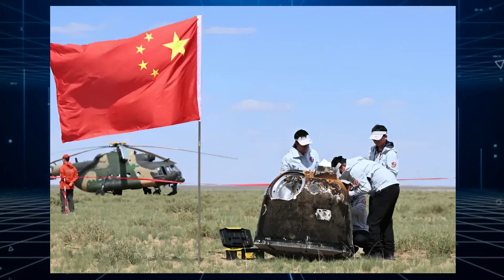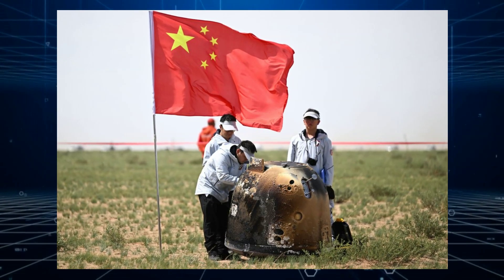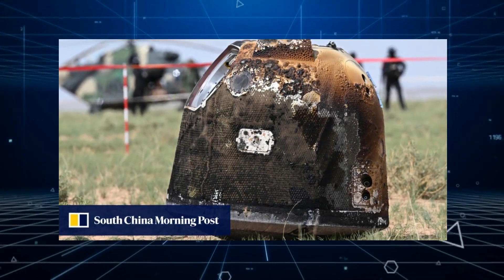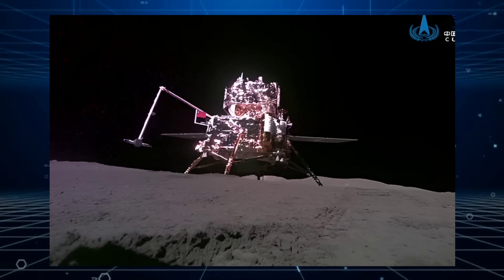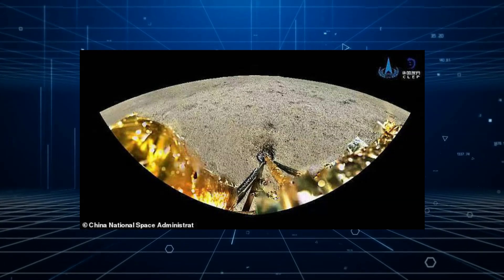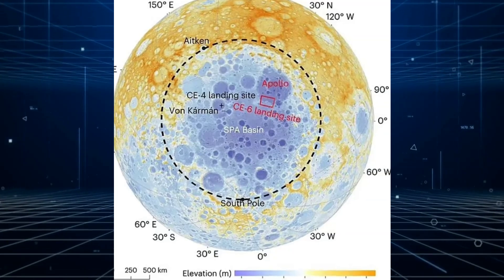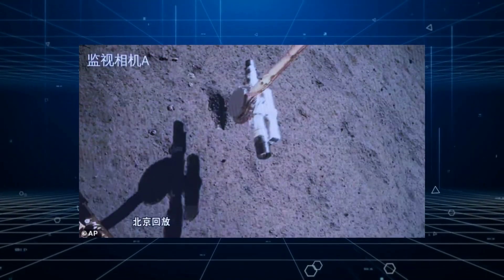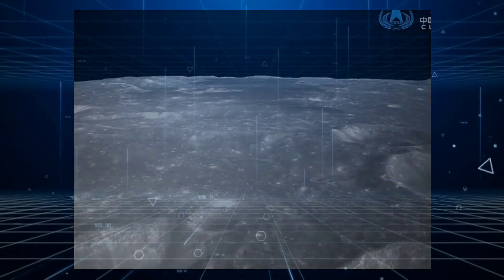🌙 China DID IT! First EVER Moon Rocks from the Far Side! (Chang'e-6 History)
History has been made! China's Chang'e-6 lunar lander has successfully returned to Earth with the first-ever rock samples from the mysterious far side of the moon. This groundbreaking achievement marks a significant milestone in space exploration and provides invaluable insights into the early history of our solar system. 🚀🌙

In this video, we'll delve into:

🔬 Scientific Significance: The importance of the 4.4 lbs (2 kg) of lunar regolith collected from the South Pole-Aitken basin.

🛰️ Technological Feats: The complex operations involved in the mission, including the use of the Queqiao-2 relay satellite.

🔭 Future Missions: China's ambitious Chang'e program and the plans for a manned base on the moon's south pole.

🇨🇳 National Pride: How this achievement solidifies China's position as a major player in space exploration.

Don't miss this in-depth look at China's historic lunar mission!